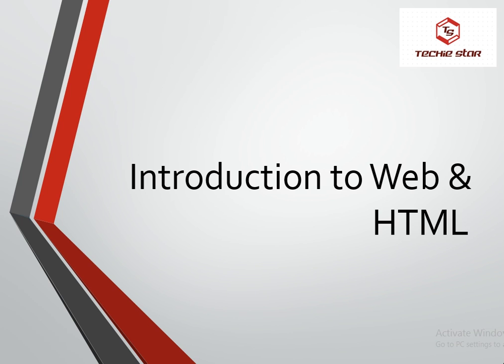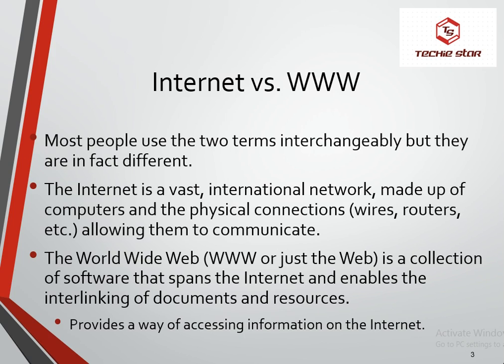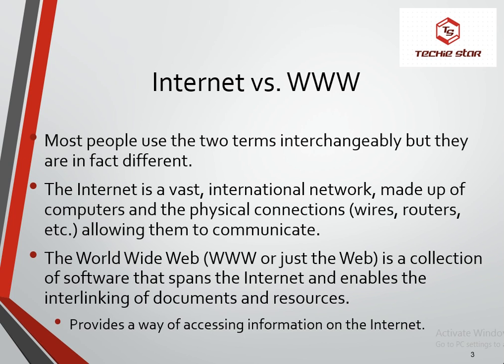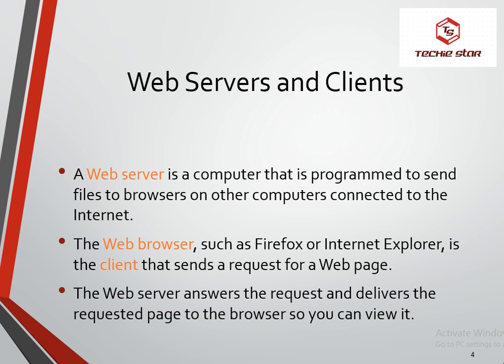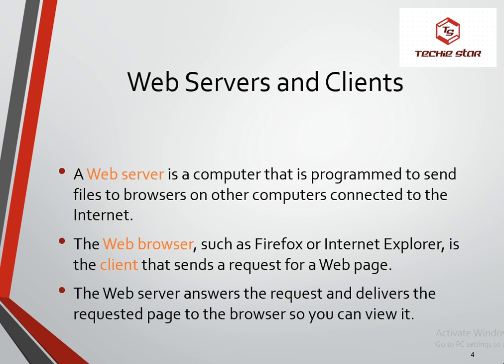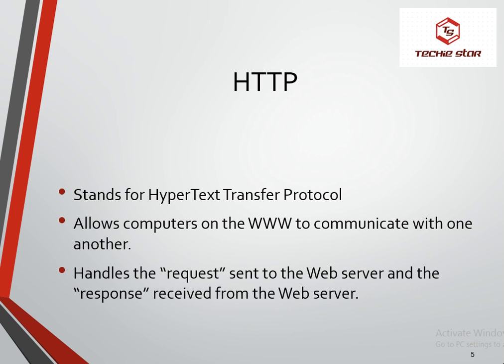Introduction to Web Programing part1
This Lecture cover topics,
Internet vs. WWW
Web Servers and Clients
Client Server Architecture
HTTP and URL